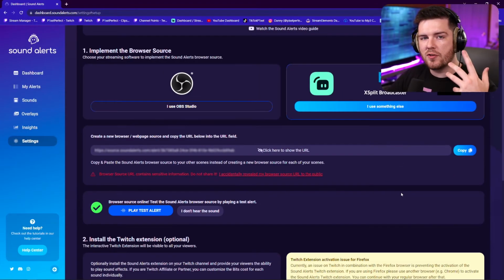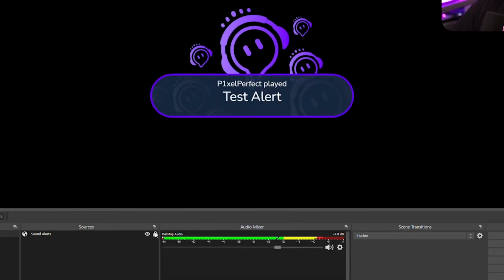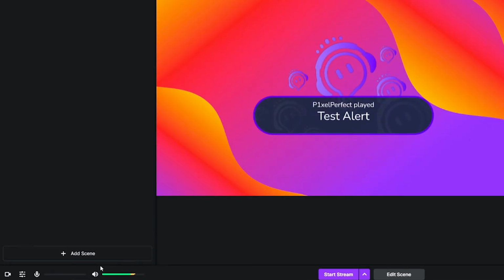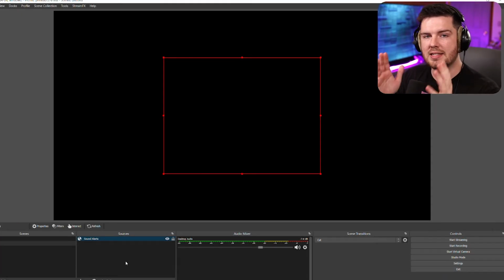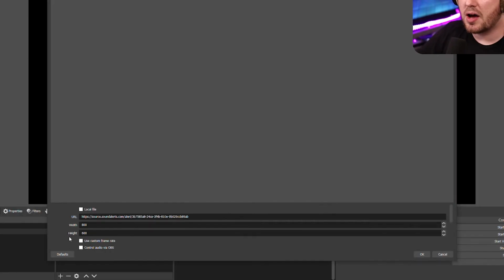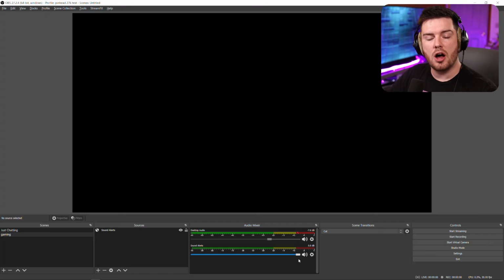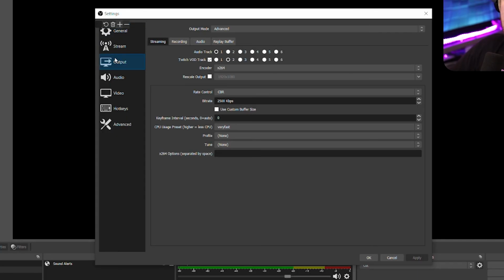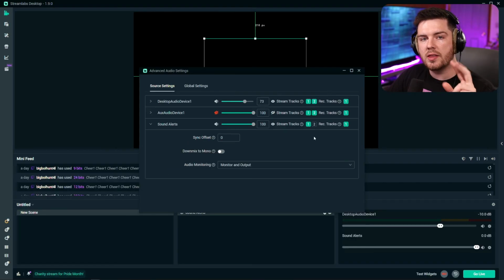Sound Alerts Audio Troubleshooting | OBS, Streamlabs Desktop, Twitch Studio [2022]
This video is the ultimate audio guide for the all-in-one alert management tool Sound Alerts and will show you how to solve the most common audio issues in OBS, Streamlabs Desktop, and Twitch Studio. This includes troubleshooting issues like:
►My viewers can't hear my alerts
►I can't hear my alerts
►My alerts play twice
►My alerts are too loud
Content of this Video
0:00 Introduction
0:35 How to fix silent/muted Sound Alerts (OBS)
1:45 How to fix silent/muted Sound Alerts (Streamlabs Desktop)
2:15 How to fix silent/muted Sound Alerts (Twitch Studio)
2:47 How to fix doubled Sound Alerts (OBS + Streamlabs Desktop)
3:39 How to fix doubled Sound Alerts (Twitch Studio)
4:10 How to adjust the volume of Sound Alerts (OBS + Streamlabs Desktop)
5:40 How to adjust the volume of Sound Alerts (Twitch Studio)
6:03 How to mute Sound Alerts in VODs (OBS)
7:09 How to mute Sound Alerts in VODs (Streamlabs Desktop)
8:08 Outro
Sound Alerts is your free all-in-one tool for livestream alert management and monetization. You can create custom alert overlays and various alert types (for Bits, Channel Points, Follows, and more). With our Twitch Extension, you can implement an interactive soundboard controlled by your viewers.
In need of support for your streaming setup or troubleshooting?